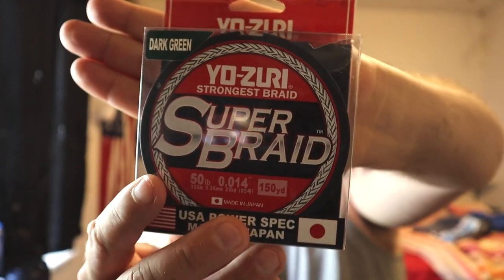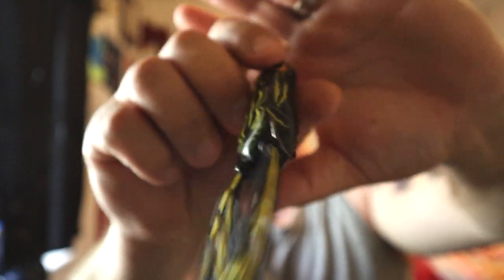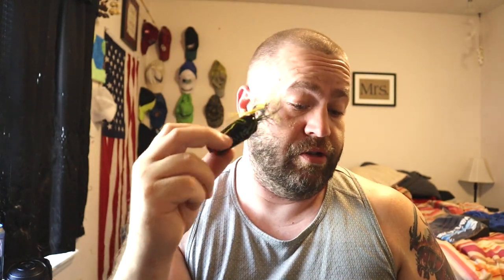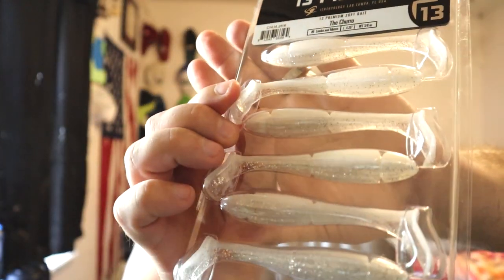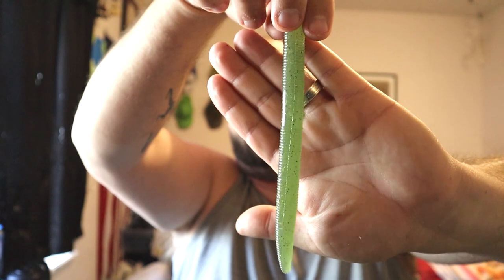**NEW** Breaking Down My Tackle Warehouse Order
Today I'm breaking down my tackle warehouse order.. I promise this is the last unboxing for a while, but I wanted to provide some explanation on why I got what I did, how I intend to rig and throw it, and have a discussion with you, the viewers, on what you might do differently.